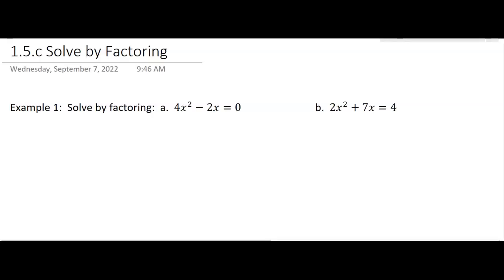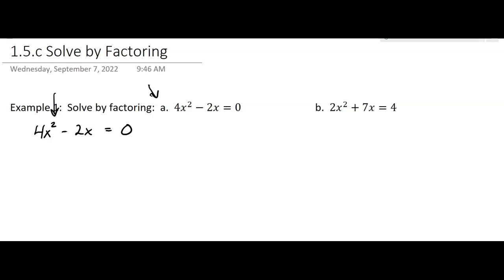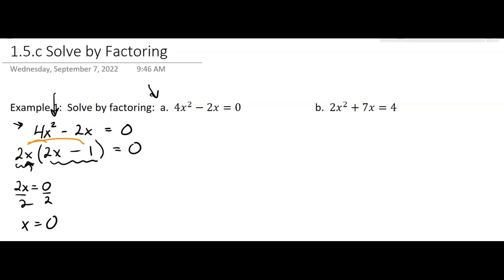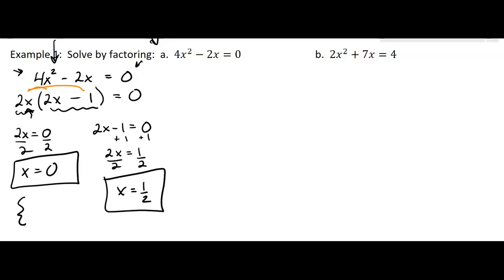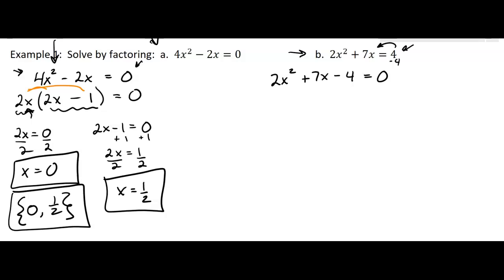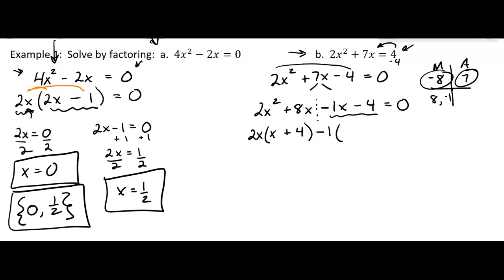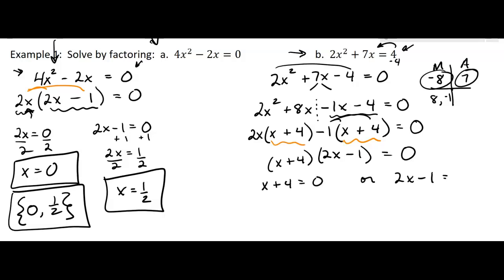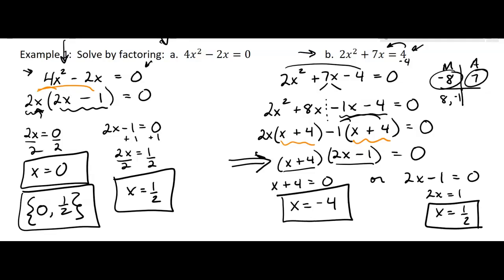1.5.c Solve by Factoring